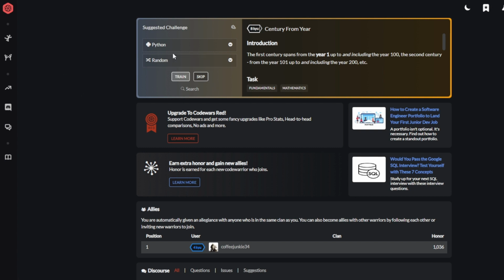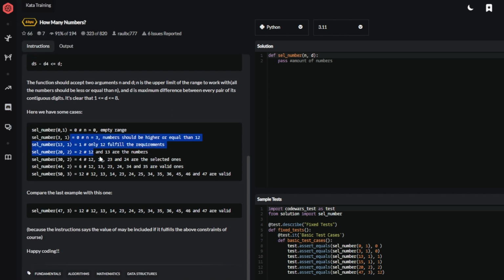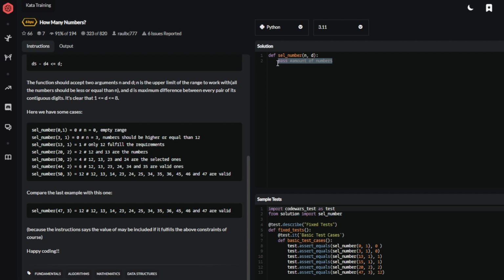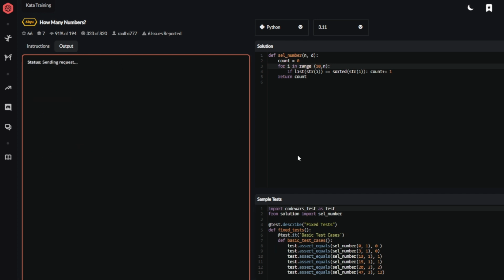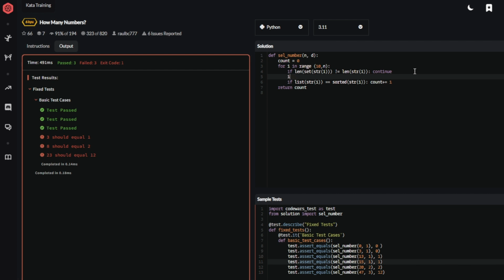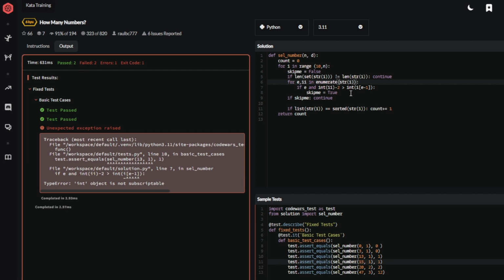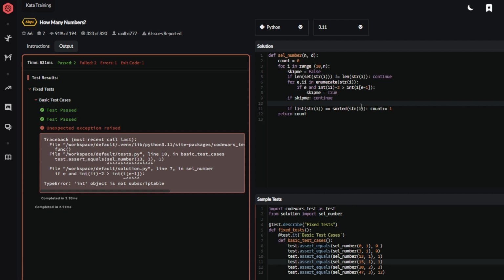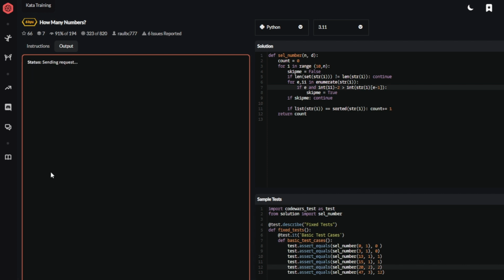Let's Code in Python: How many Numbers (Codewars Challange / 6 Kyu)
Okay I totally messed this one up, but i am really tired last time, kind of falling asleep while coding. So this video can kind of teach you to be awake before starting to code ;)